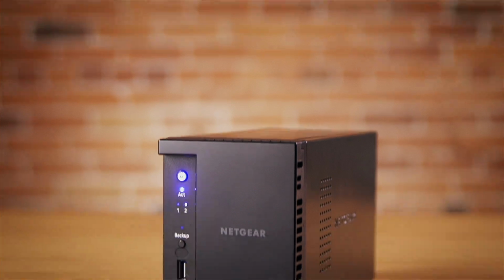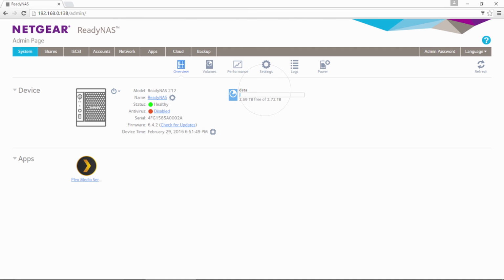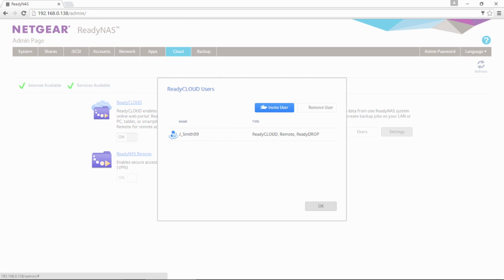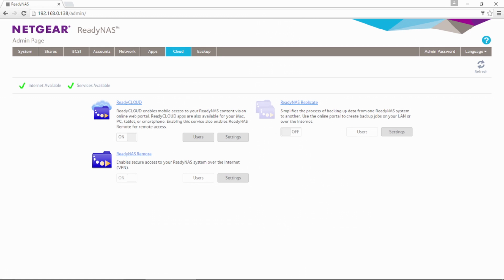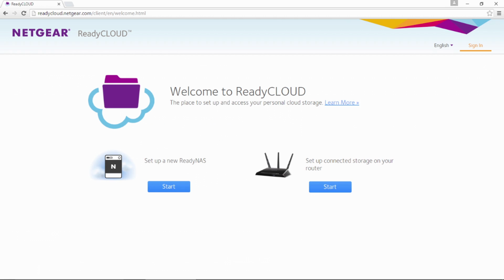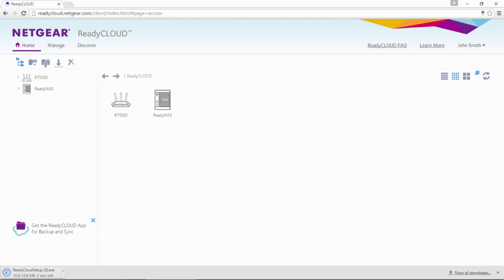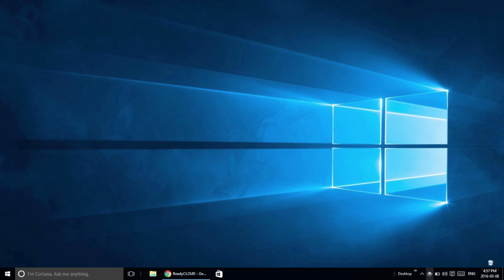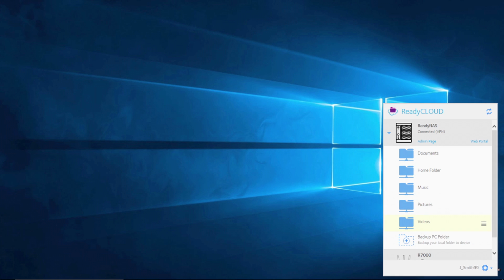How to use ReadyCLOUD Desktop App for NETGEAR ReadyNAS Cloud Storage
This video shows how to install the ReadyCLOUD Desktop App and how to send pictures, and other data, to your ReadyNAS using the ReadyCLOUD Desktop App.

Ensure the ReadyCLOUD feature is toggled ON in your ReadyNAS.

and login Using your ReadyCLOUD user name and password. After you login you will see a download link on the lower left corner, click it to download and install the ReadyCLOUD Desktop App. Once the App is installed, locate it on the taskbar of your desktop and sign in using your ReadyCLOUD account user name and password. Select your ReadyNAS from the list in the App and navigate to the ReadyNAS’ folder where you want to upload your data, and click to open the window. Drag and drop your local data into that window and wait for the upload to complete. Once the data has successfully uploaded you can view, share, or download it, anywhere, using the ReadyCLOUD Desktop App or any of the ReadyCLOUD services, like the ReadyCLOUD Website and the ReadyCLOUD Mobile App.

For these features to work you must ensure that the ReadyCLOUD feature is toggled ON and your ReadyNAS has access to the internet.

To check or enable the CLOUD features on your ReadyNAS you can use your admin password to locally login to your ReadyNAS and check in the “CLOUD” administration page. For this you will need the Local IP address of your ReadyNAS. To find the local IP address, if you ReadyNAS does not have an LCD screen, you may need to download and install RAIDar

ReadyCLOUD and ReadyNAS are trademarks of NETGEAR INC.

Available for all ReadyNAS OS 6.2 based devices including the ReadyNAS 100 Series, 300 Series, 500 Series, and 700 Series desktop products as well as ReadyNAS 2120, 3220, and 4220 rack mount products.